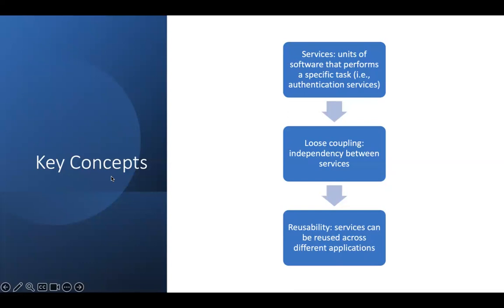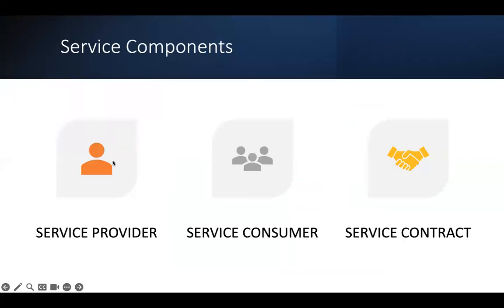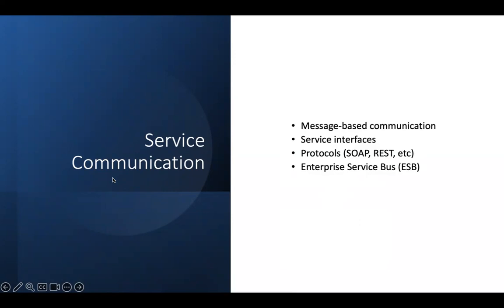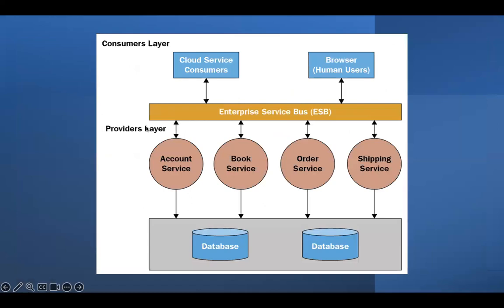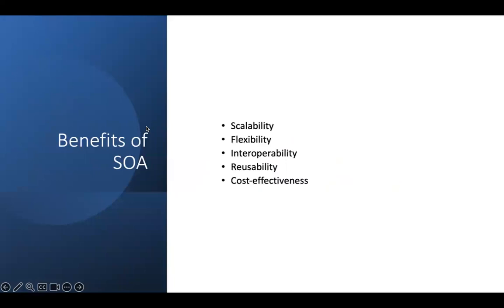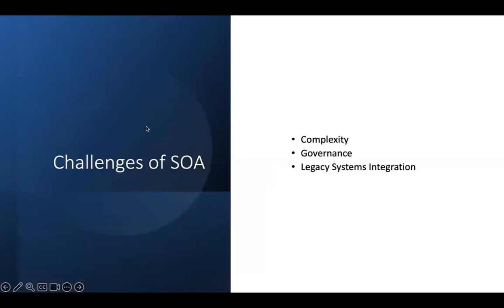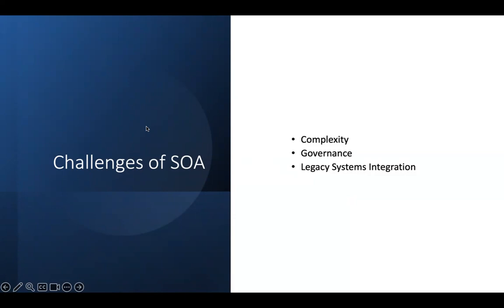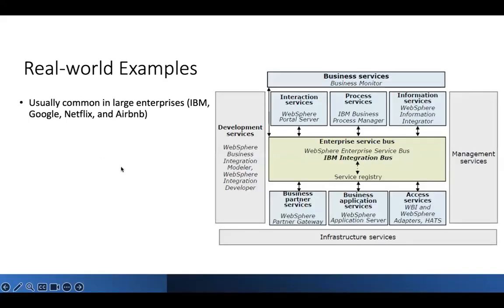Service-Oriented Architecture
This is a presentation about Service-Oriented Architecture (SOA) for a Software Engineering class at East Tennessee State University.